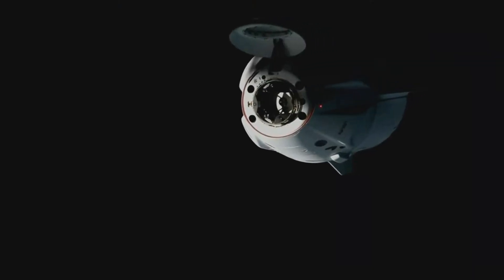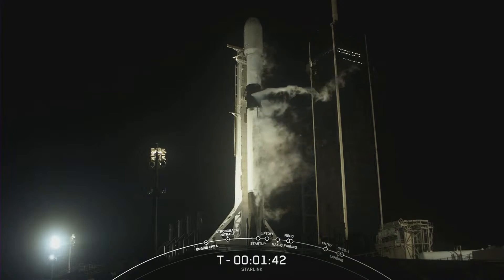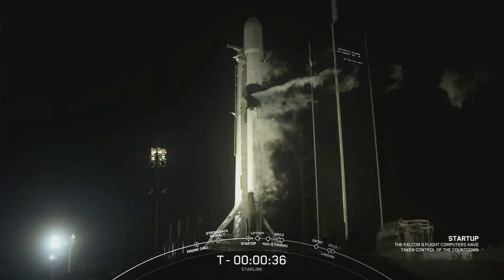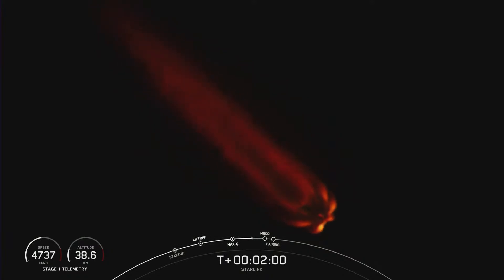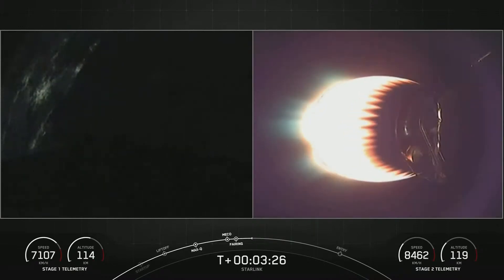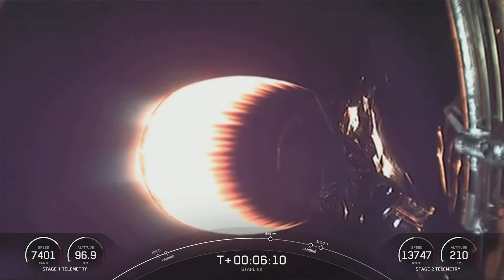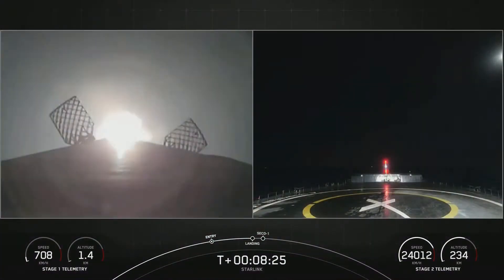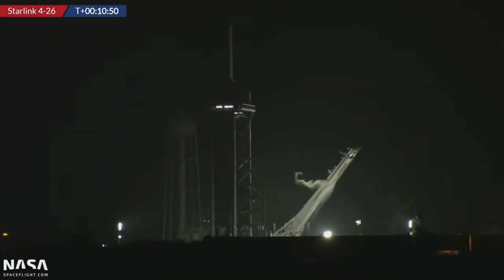SpaceX prepares to blast 52 more Starlink satellites into orbit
SpaceX is gearing up to launch another round of Starlink satellites into low-Earth orbit.

The Falcon 9 rocket will instantaneously launch 52 satellites into space. Citing upper level winds, liftoff is pushed back until 10:14 p.m. ET on Tuesday from Launch Complex 39A at Kennedy Space Center.

SpaceX's Starlink is the constellation of networked satellites that aim to provide internet services to those in remote areas and, eventually, provide reliable and affordable internet across the globe, according to the Kennedy Space Center website.